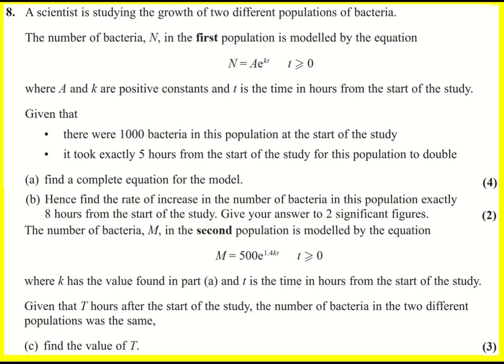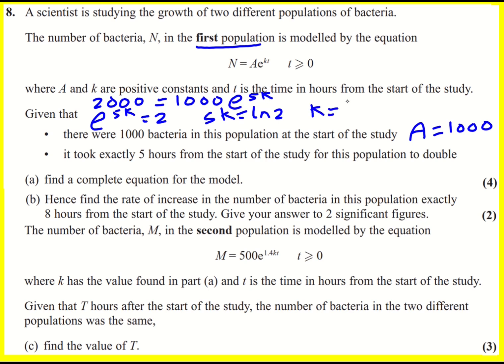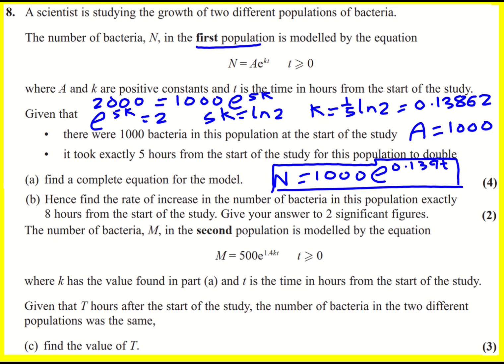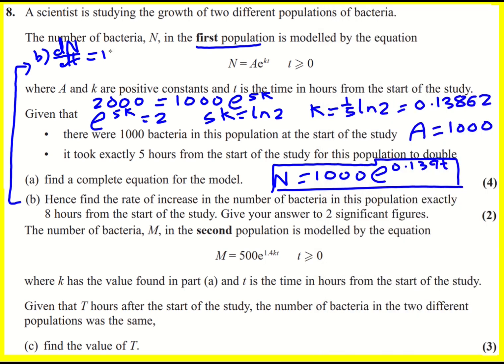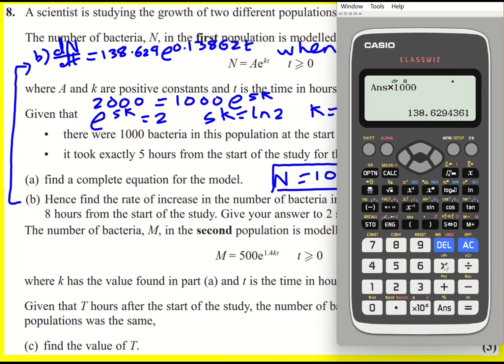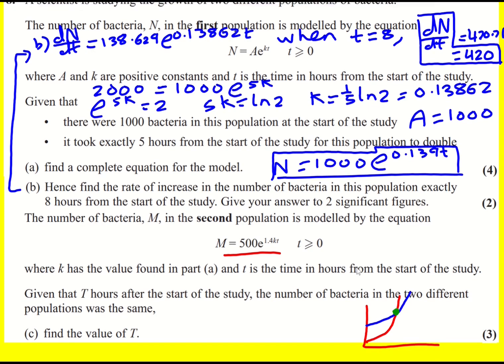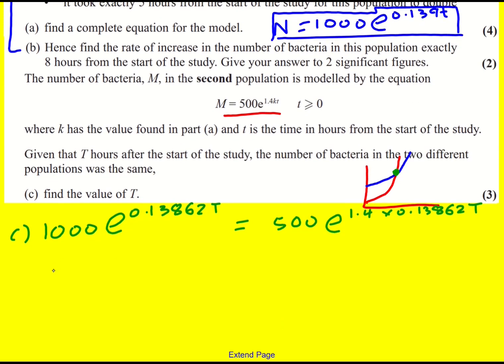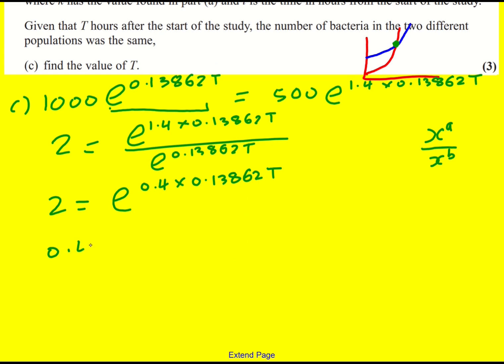AL Edexcel Jun 2021 paper 1 pure q8 exponentials (Maths A Level)